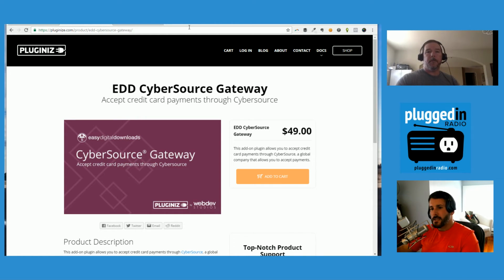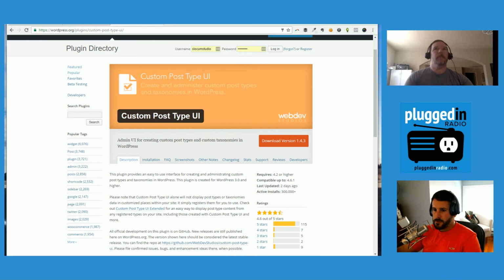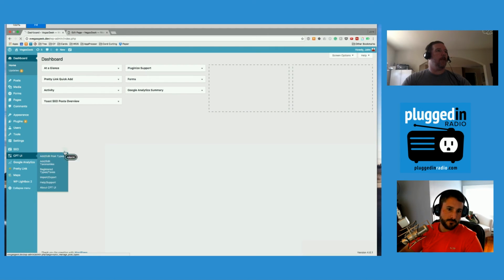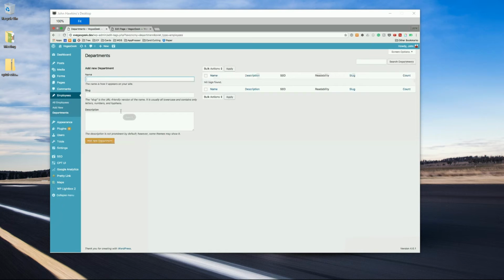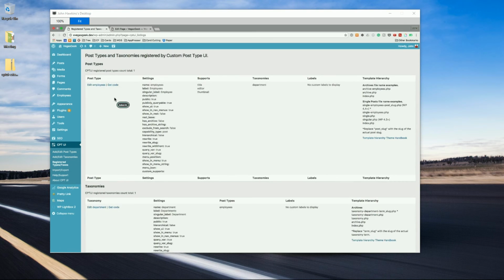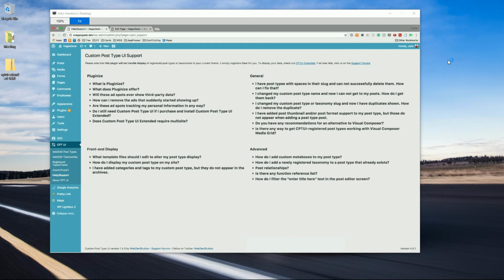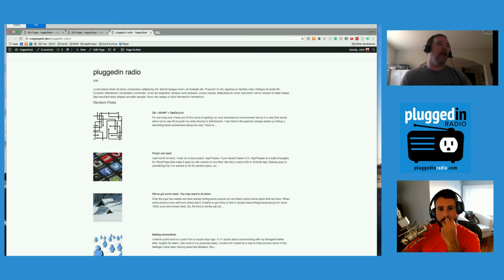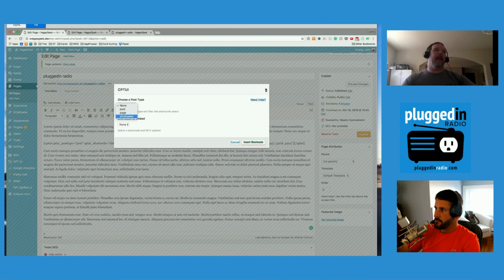CPT UI & CPT UI Extender with John Hawkins of Pluginize | Episode 13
John Hawkins of Pluginize joins the show today to discuss Custom Post Types and how they can help you build powerful WordPress websites. We'll also take a look at Pluginize' CPT UI plugin, and how that software can make the development of CPT's and Taxonomies a whole lot easier.

Wrapping it up, John shows us how to display Custom Post Types with the Extender upgrade to the CPT UI plugin. A must watch for anyone wanting to learn more about Custom Post Types or Pluginize products!